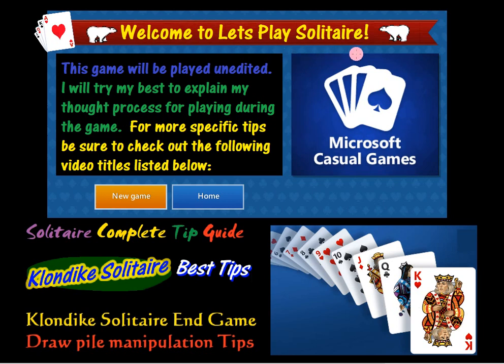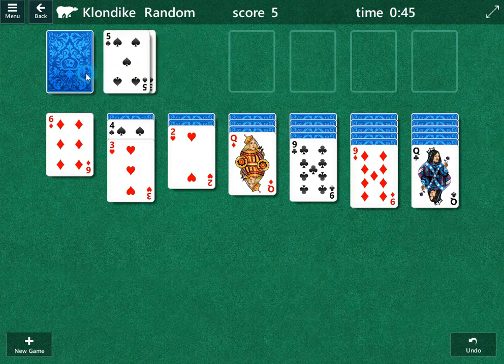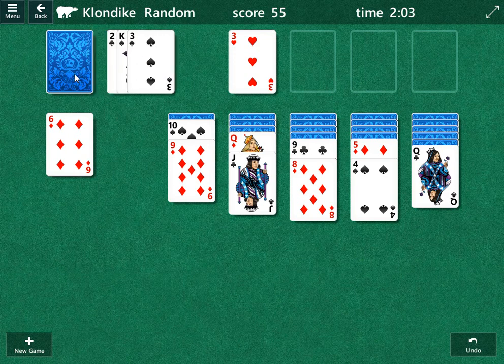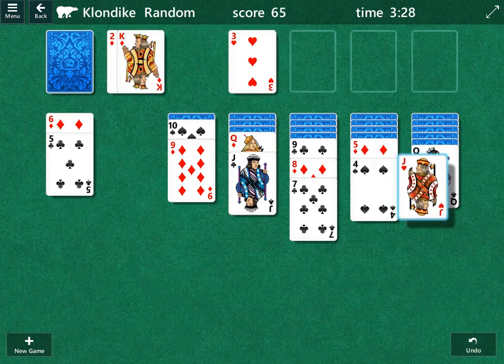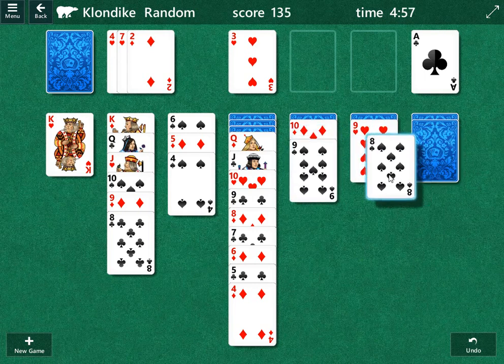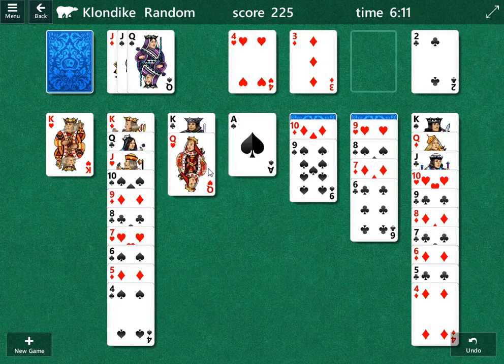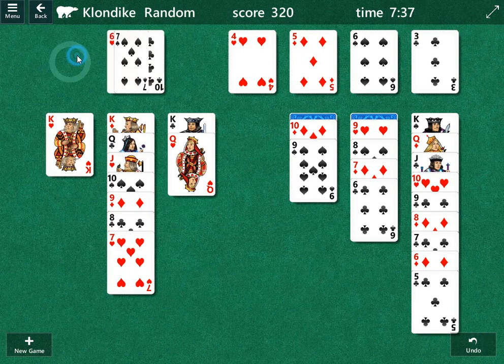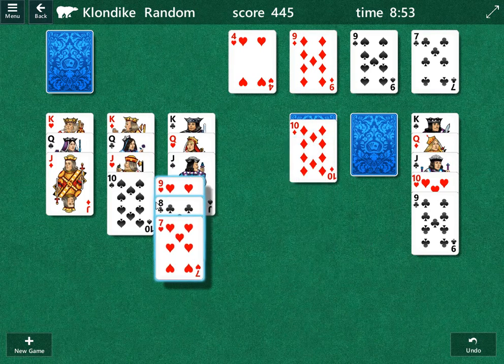Lets play Solitaire 1 15 2020